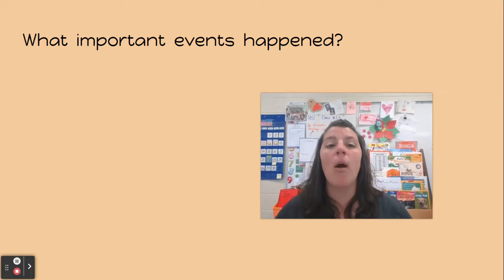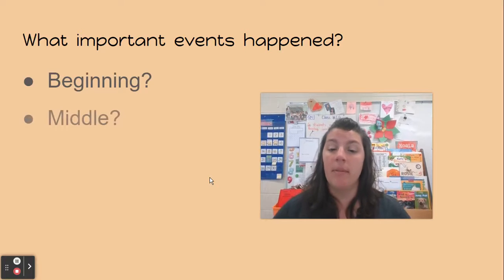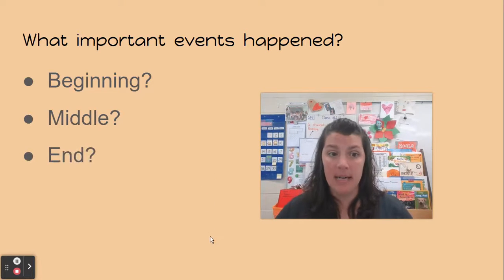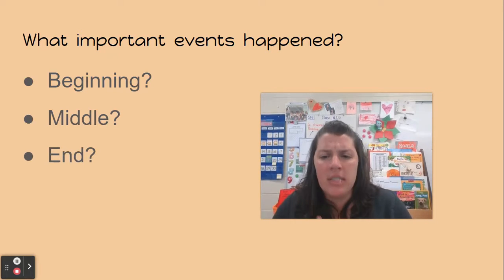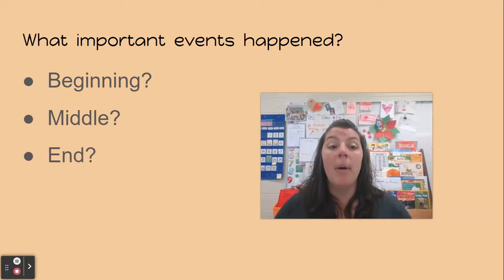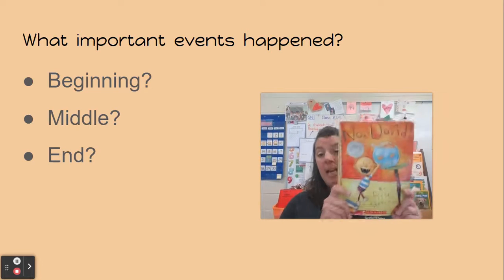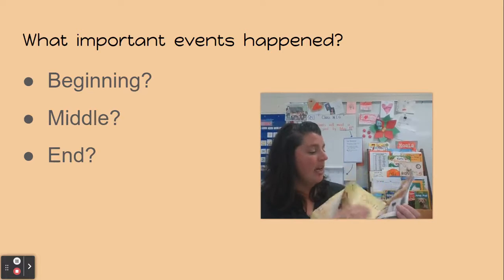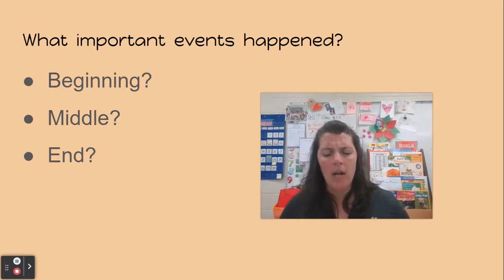Reading lesson: Important events